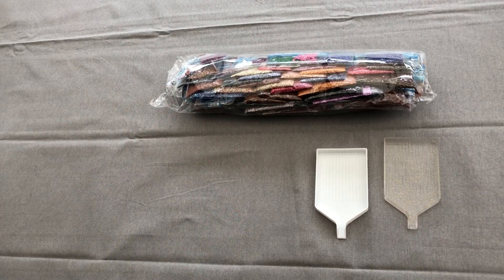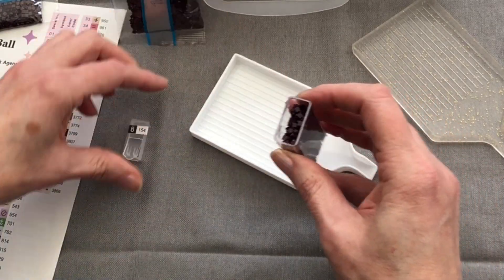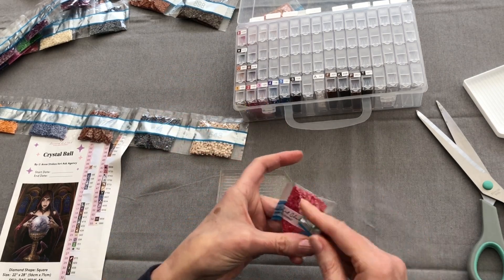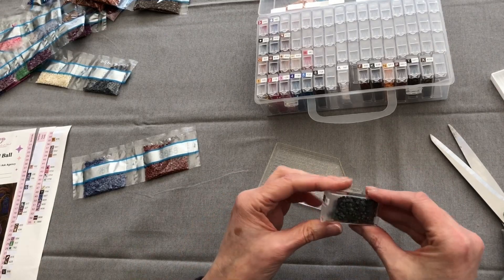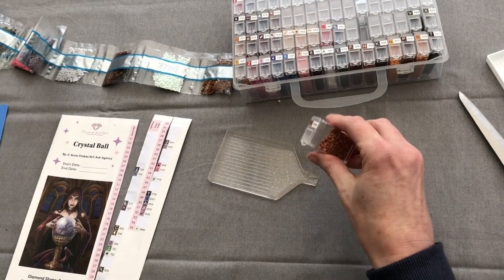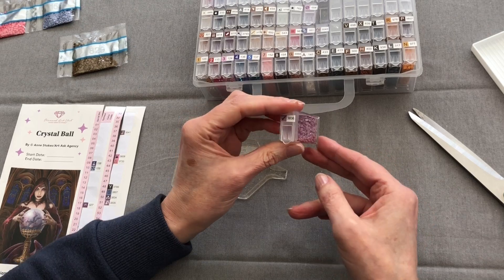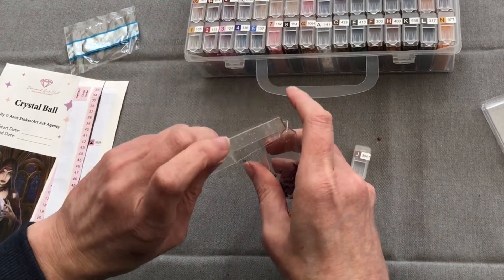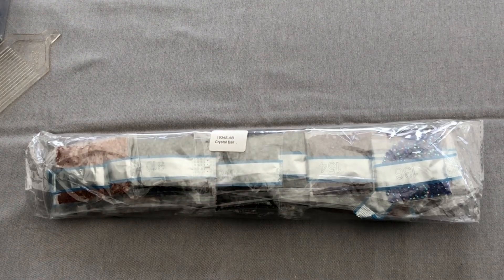KITTING UP 🐲 Anne Stokes Crystal Ball diamond painting by Diamond Art Club DAC, 55 colours, 6 ABs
Getting ready, finding colour names and having a guess. 55 colours including 6 ABs in this Diamond Art Club diamond painting - Crystal Ball by Anne Stokes.

Suzanne